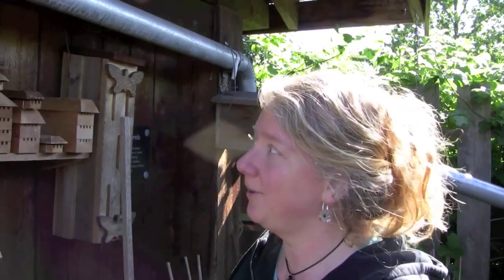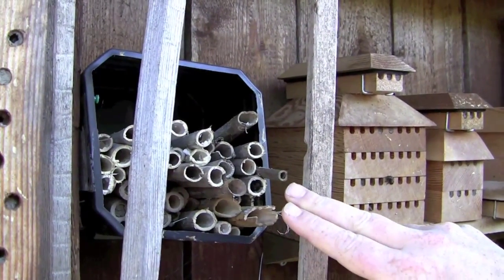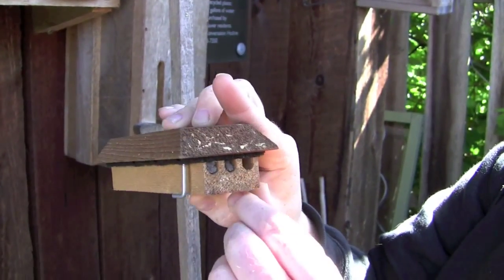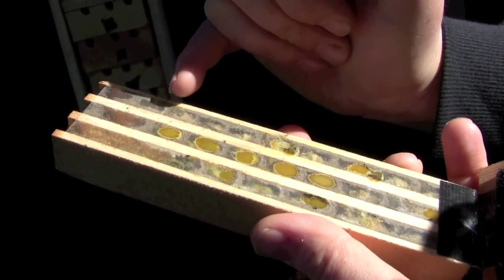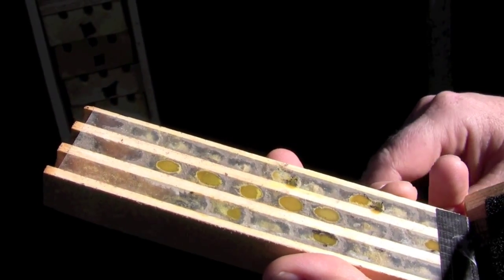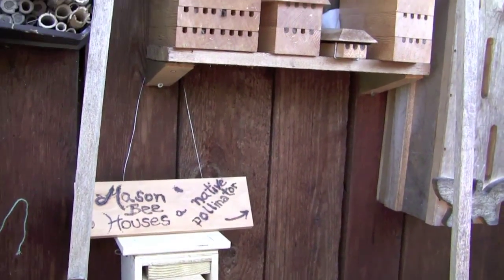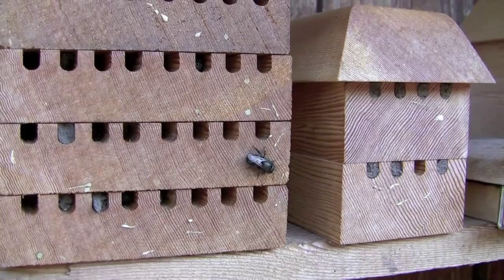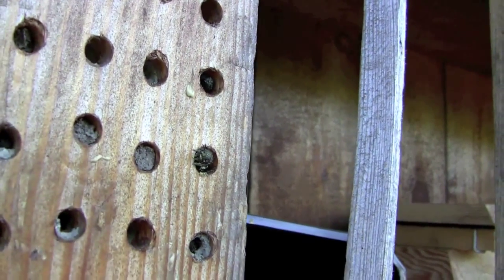Mason Bees at City Farmer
Maria Keating, City Farmer's bug lady, shows us all the Mason Bee houses at the Vancouver Compost Demonstration Garden.